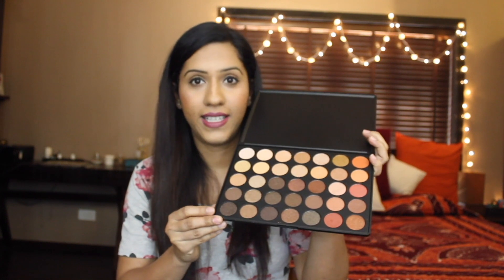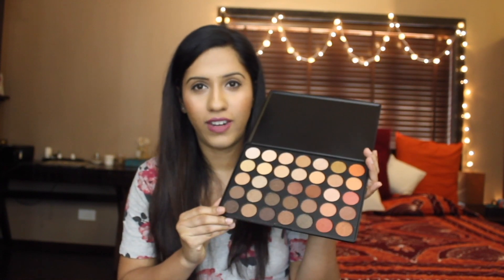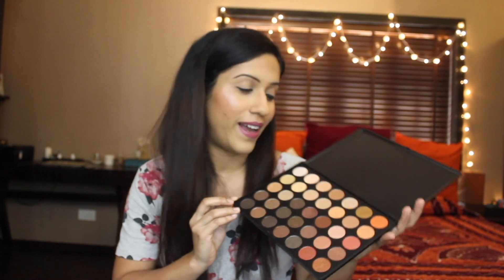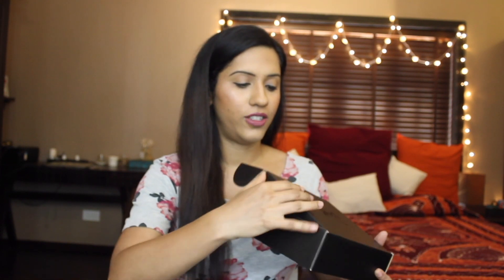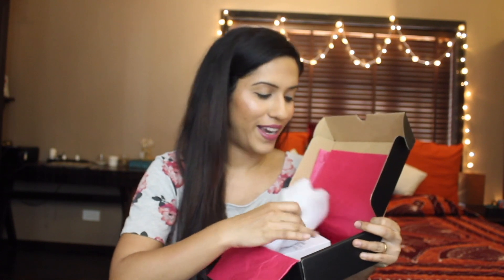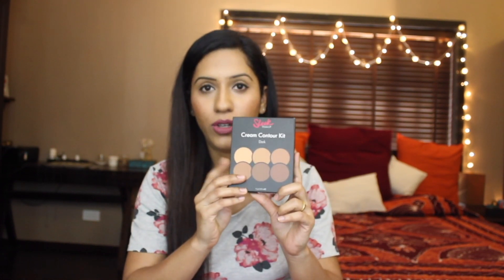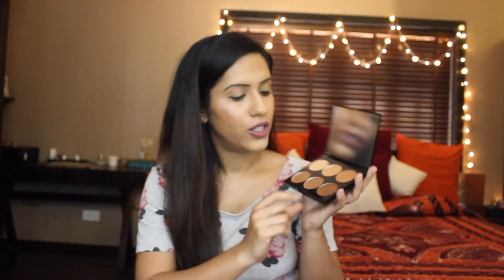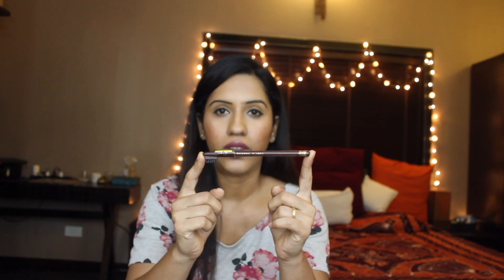Makeup Haul| Morphe, Jaclyn Hill, Sleek Makeup, The Ordinary, PAC Cosmetics & More!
Hi everyone!

Ridiculously excited to share my makeup haul video with you! Morphe,  Makeup Geek, Sleek Makeup, The Ordinary, PAC Cosmetics and a whole lot more!
New makeup always makes me so happy :)

Heres a list of all the products mentioned:

1. Morphe 35 OS Eyeshadow Palette
2. Ardell LashGrip Clear Adhesive
3. Makeup Geek Pressed Eyeshadow Pan- Bitten & Anarchy
4. Sleek Makeup Cream Contour Kit - Dark
5. Sleek Matte Me Ultra Smooth Matte Lip Cream - Vino Tinto & Velvet Slipper
6. Sleek Makeup Highlighting Palette - Cleopatra's Kiss
7. The Ordinary High Separability Fluid Primer
8. The Ordinary High Adherence Silicone Primer
9. The Ordinary Coverage Foundation - 3.0 Y
10. The Ordinary Serum Foundation - 3.0 Y
11. Duo Lash Adhesive
12. Incolor Gel Eyeliner - Jet Black
13. Miss Claire Blusher - Shade 13
14. Miss Claire Soft Matte Lip Cream - 55
15. Sivanna Colors Eyebrow Pencil - Misty Brown
16. Miss Claire Lip Pencils - Various Shades
17. Tony & Guy Heat Protection Mist
18. Vega Eyelash Curler and Slanting Tweezers
19. Brushman Professional Makeup Fan Brush
20. PAC Eyelashes - No. 51, 53, 54, 55, 213
21. PAC Eyeshadow Brush 367
22. PAC Retro Matte Glosses - Chocolate Martini & The Grind
23. Wet n' Wild Liquid Catsuit Lipstick - Missy and Fierce
24. Wet n' Wild Megalast Lipstick - Sugar Plum Fairy
25. Jaclyn Hill X Morphe Eyeshadow Palette